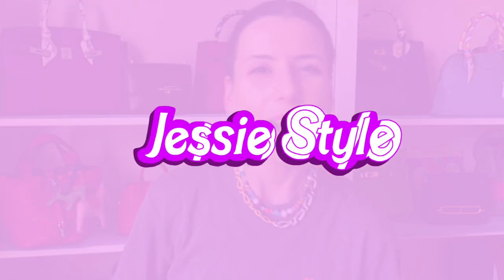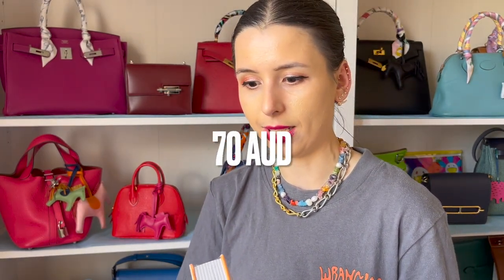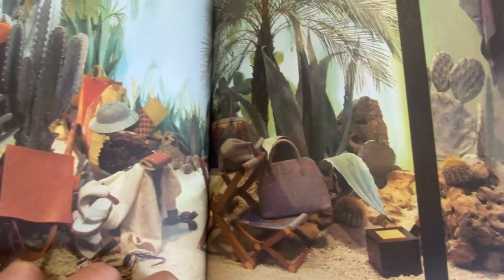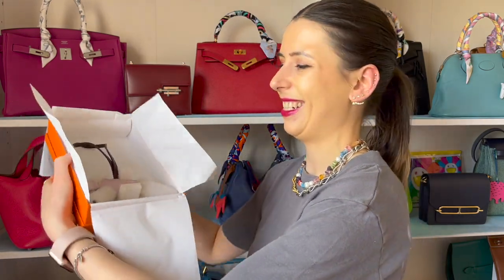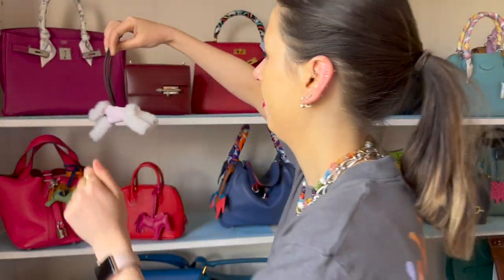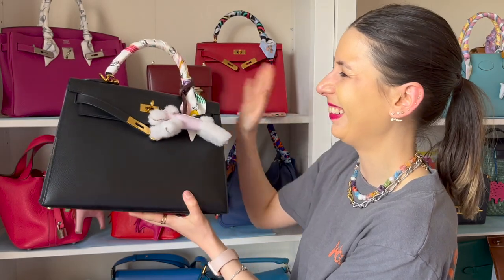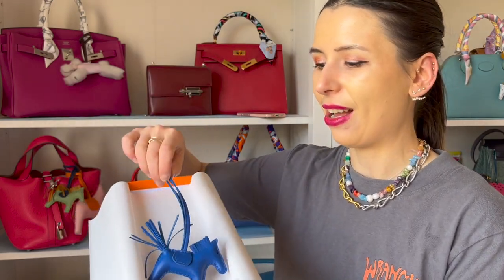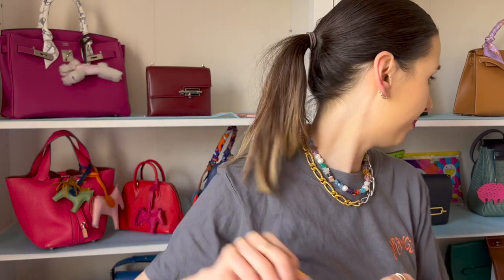Hermes Triple Unboxing! 🍊 Best Colours!! (Back to ban island after this!) Hermes Budy Charm Mauve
I'm still trying to stick to shopping less but today I didn't do so well!

Another cute Tiffany Pendant